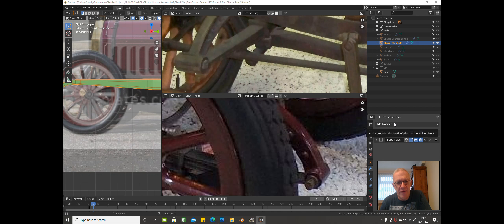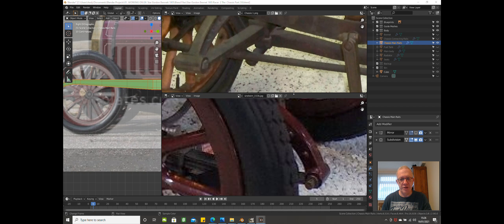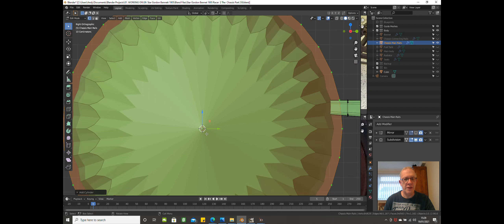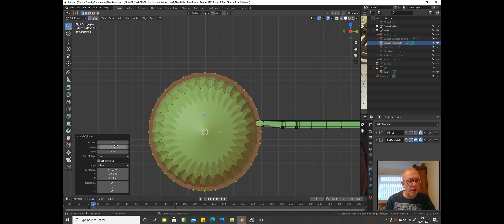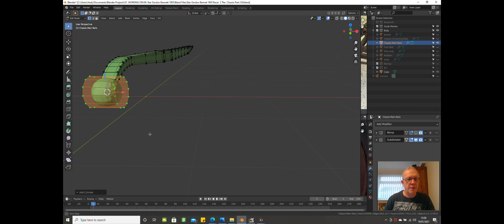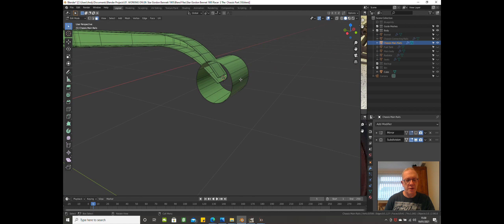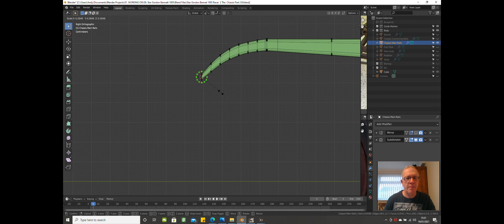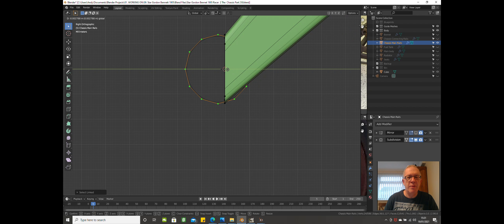Blender Car Modelling tutorial of a 1905 Star Gordon Bennet Work to Chassis Pt 15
This is Part 15 of a tutorial series of modelling a 1905 Star Gordon Bennett Racing Car. In this part I continue work on the chassis again

It is my first attempt at a full tutorial in which I aim to model every detail including chassis, engine and interior.
I am also modelling other cars and projects at the same time. However I do aim to produce videos regularly.